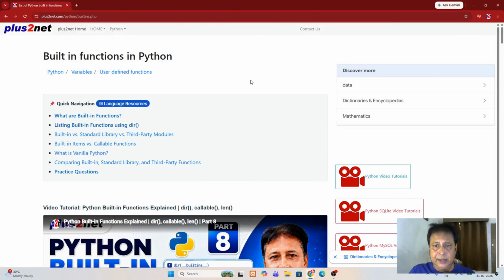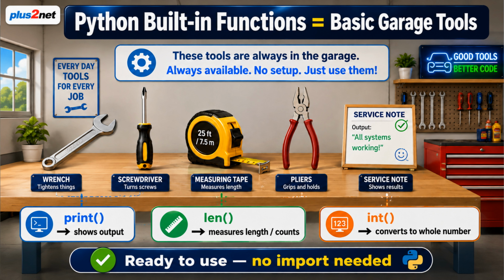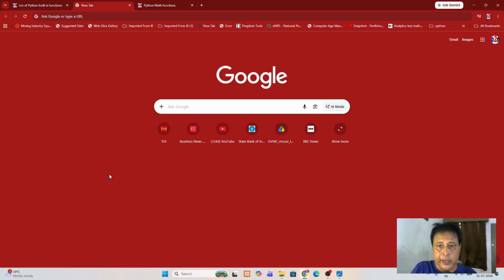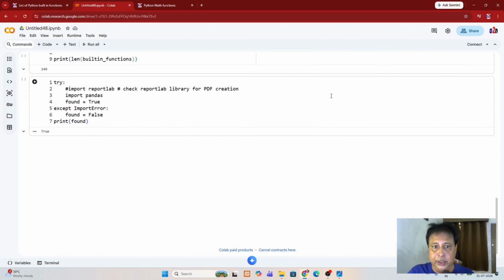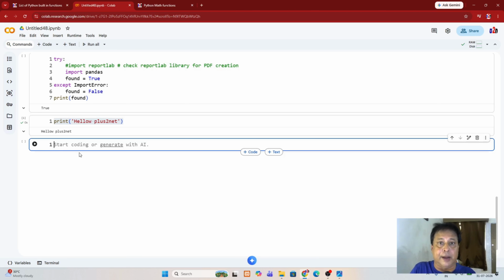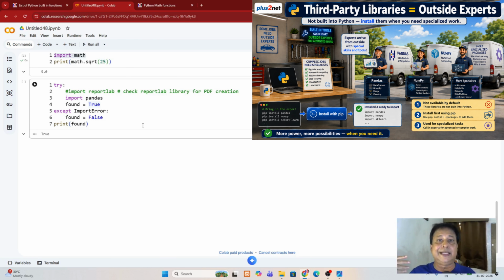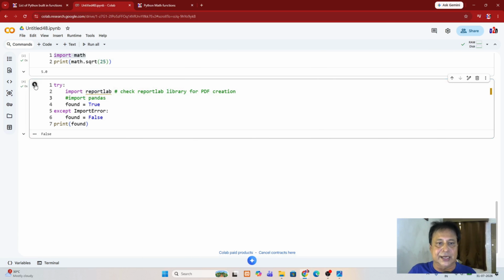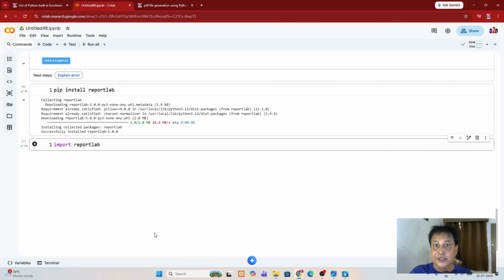Python Built-ins, Standard Libraries and Third-Party Libraries Explained | Part 9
In this Python tutorial, we understand the difference between built-in functions, Python standard libraries, and third-party libraries.

Many beginners get confused about what is already available in Python, what needs to be imported, and what needs to be installed separately. In this video, I explain this comparison using a simple garage tools example.

In this video, you will learn:
What Python built-in functions are
Why functions like print(), len() and int() are ready to use
What Python standard libraries are
Why modules like math, datetime and string need to be imported
What third-party libraries are
Why packages like pandas, numpy and others need installation
Difference between direct use, import, and pip install
How to understand Python functions and libraries in a beginner-friendly way

This video is useful for students, beginners, teachers and anyone learning Python step by step.